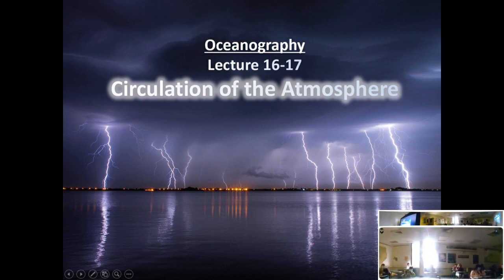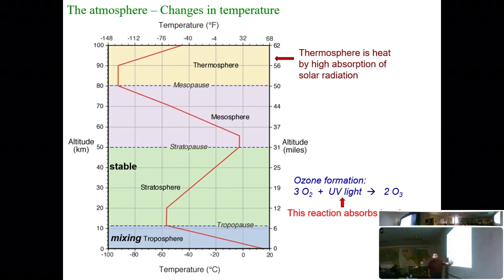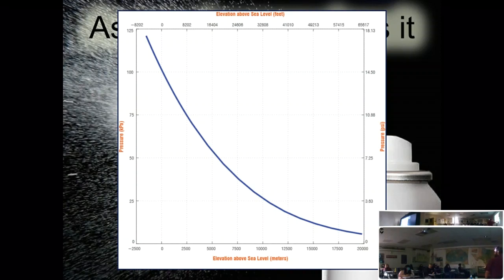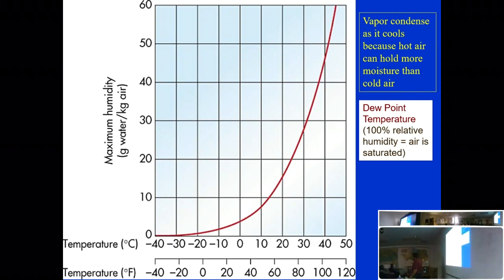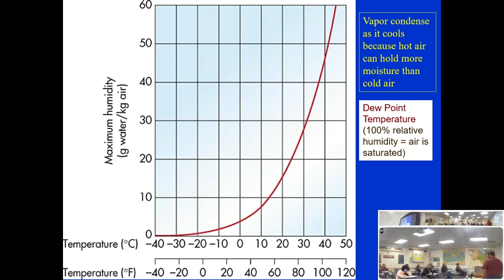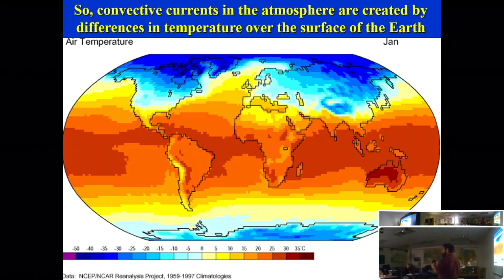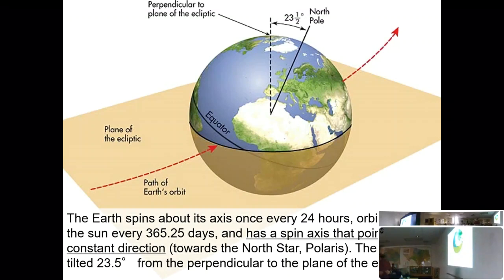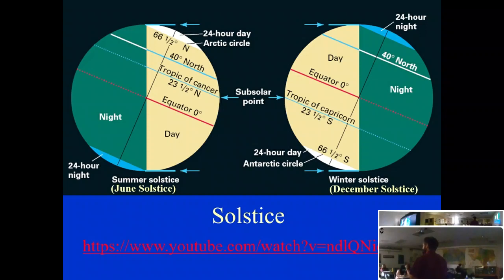Oceanography lecture 16